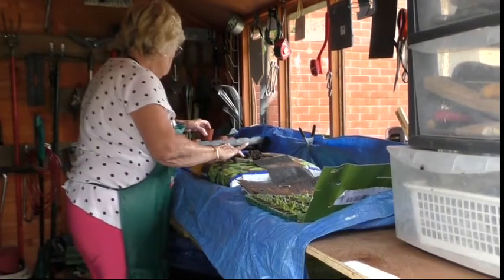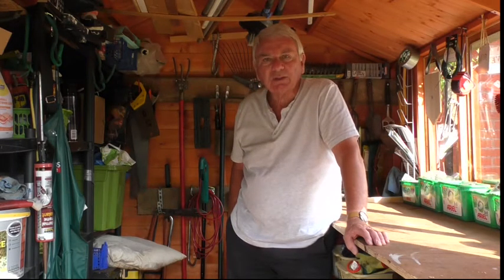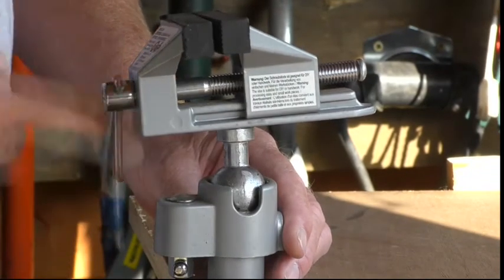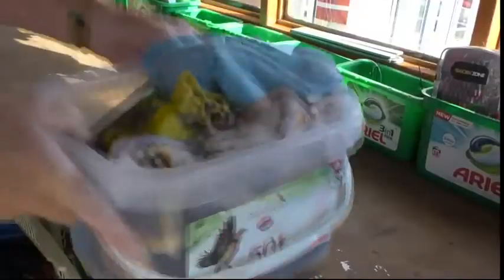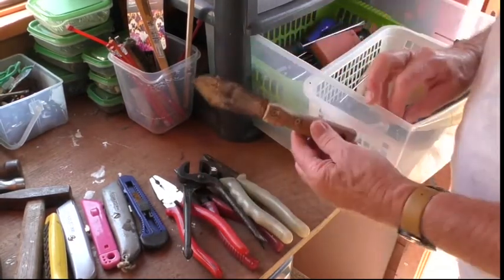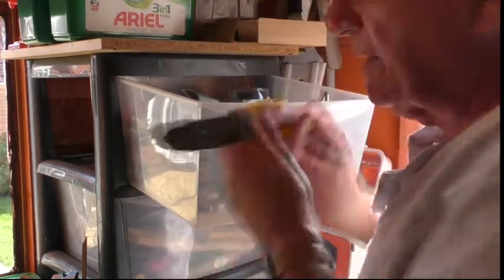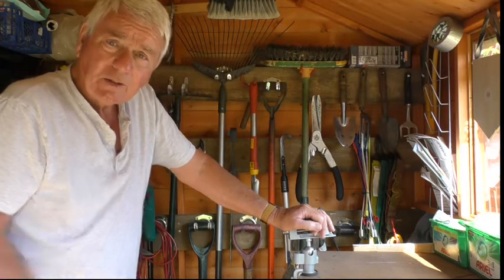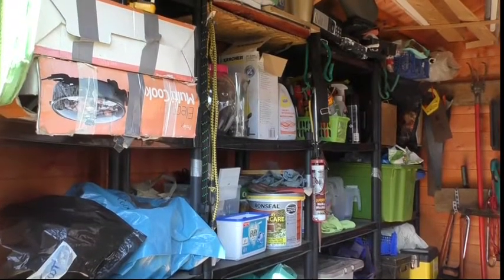What's in My Shed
Frome Video Club Chairmans Challenge